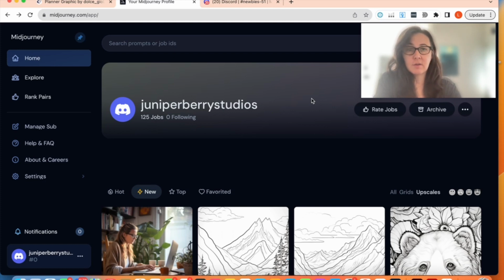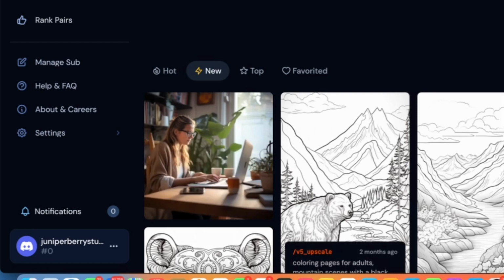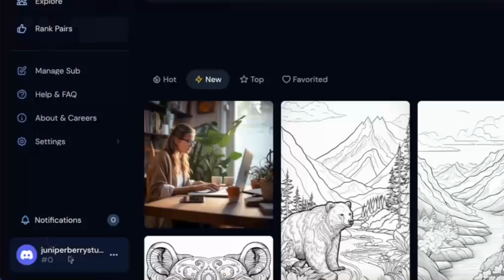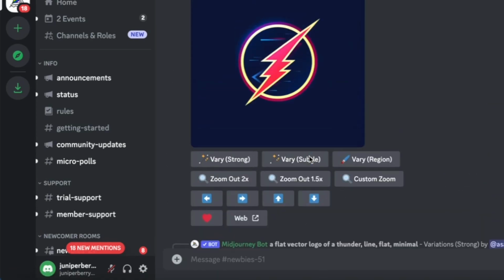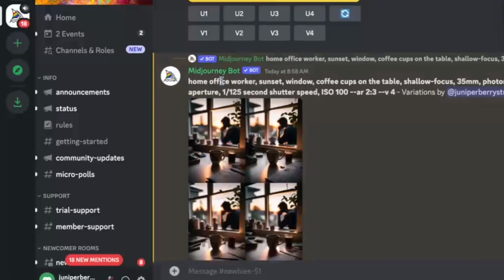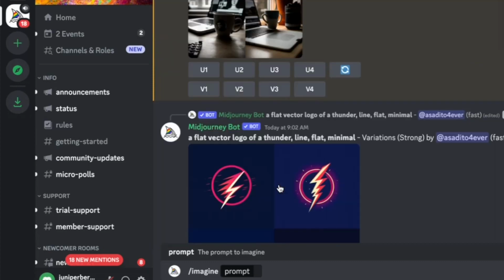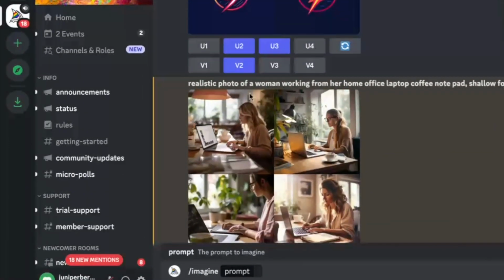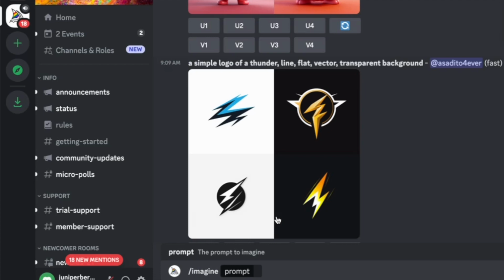AI to create images as an Online Business Manager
Leah Steinkirch, COO of Prowess Project takes a look at how Midjourney can help save time in your day as an OBM to create unique graphics and images with the help of AI.

Learn more about being an OBM with Prowess Project @ prowessproject.com